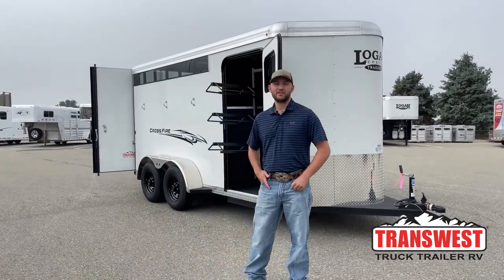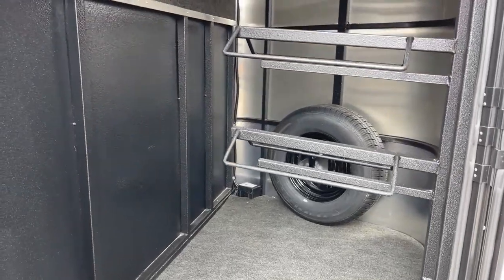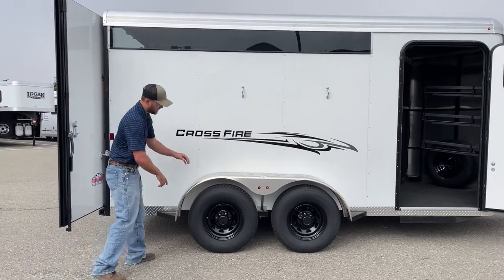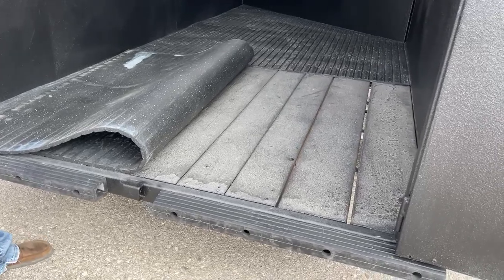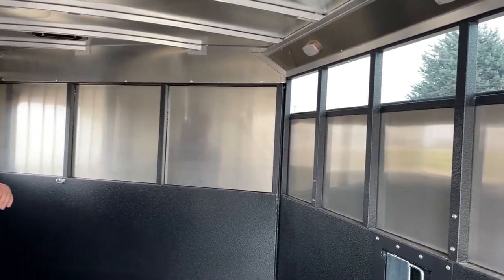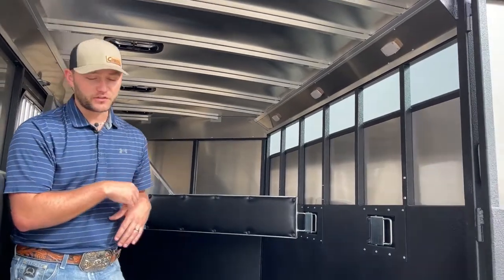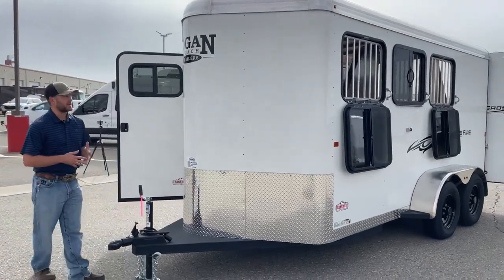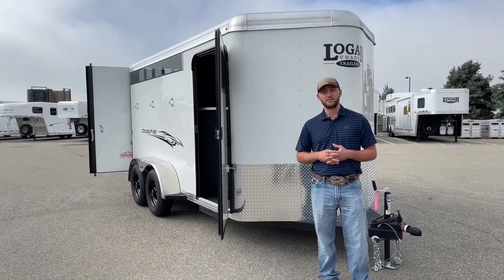2022 Logan Coach Crossfire 3 Horse Bumper Pull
TannerJackson is showing a 2022 LoganCoach Crossfire 3 Horse Bumper Pull - 5N220908 Live at Transwest Truck Trailer RV of Frederick

This Trailer has a fully carpeted tack room, swing-out saddle rack, bridle hooks, and LED interior lighting. The hip side of this trailer has tie hook and LED load lights. The stall area has rubber mat flooring, two slam latch dividers, and LED Lighting. on the head side, there are three drop-down windows and tie hooks.